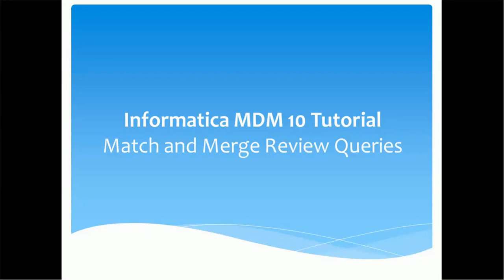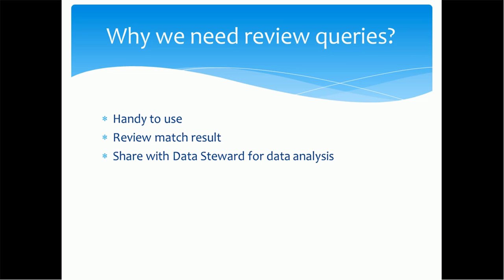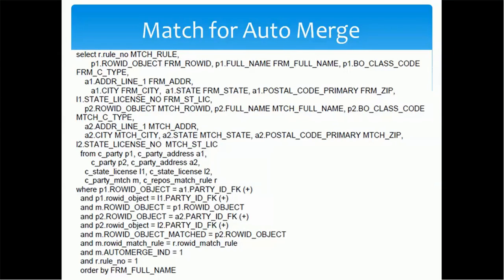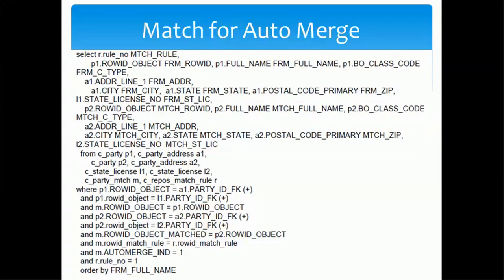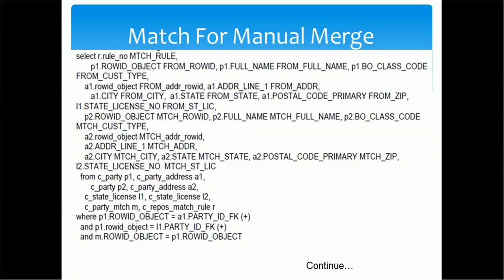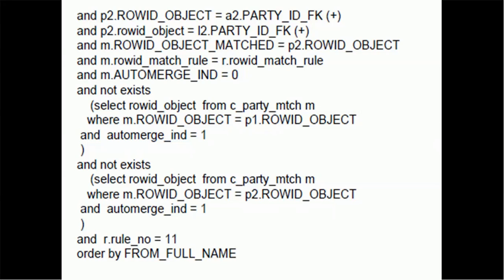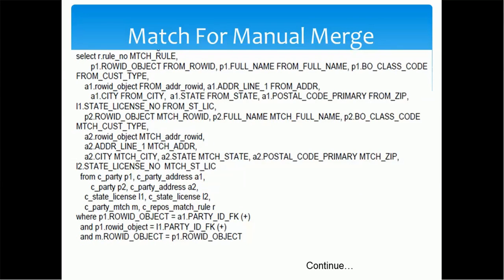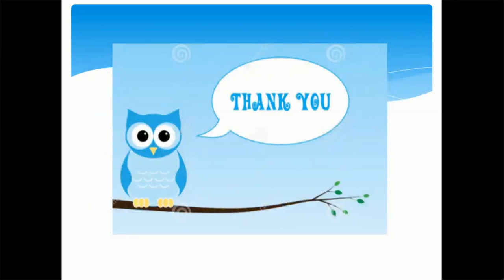111. Informatica MDM 10 Tutorial - Match and Merge Review Queries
This video tutorial provides detailed information about some important queries about match and merge process.